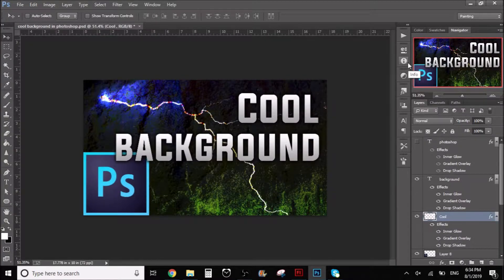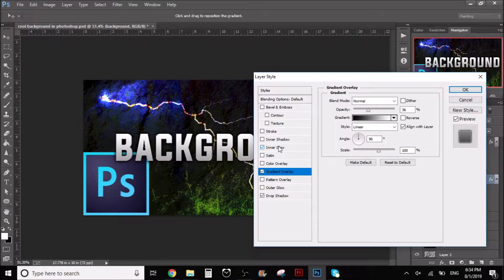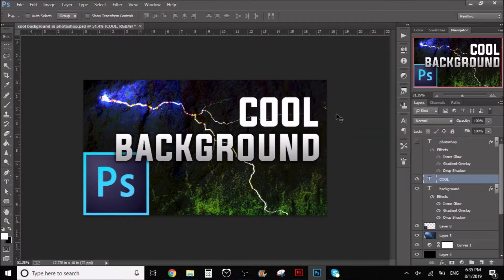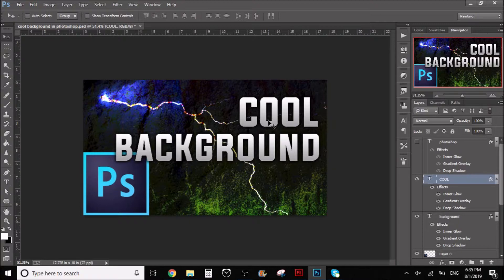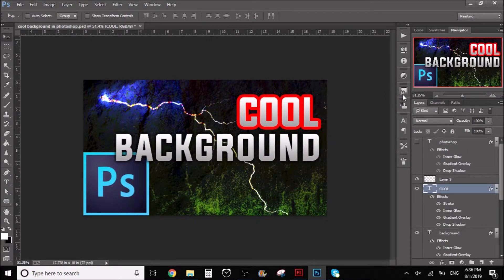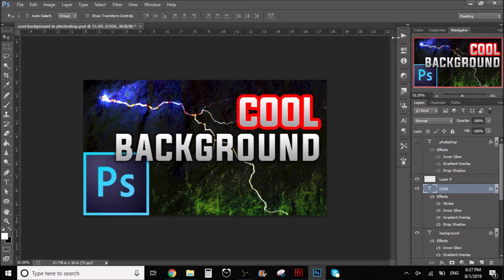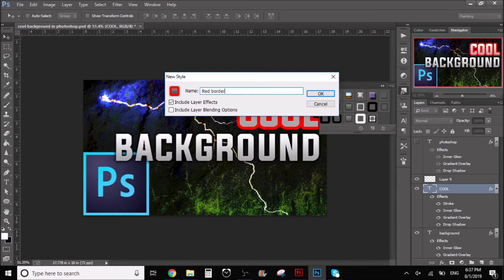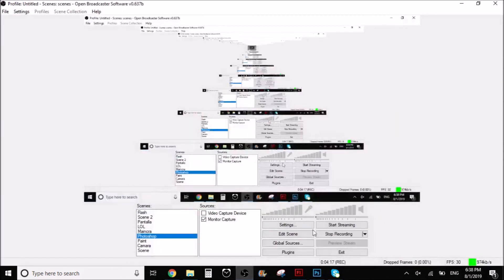How to copy and save a layer style in Adobe Photoshop to use it on different documents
How to save and copy a layer style in Adobe photoshop, Photoshop pro tips and tricks for beginners

You can save and use the layer style in other documents

WHO IS TUBITUS?

Leave me a comment to ask any question to see if I can help you